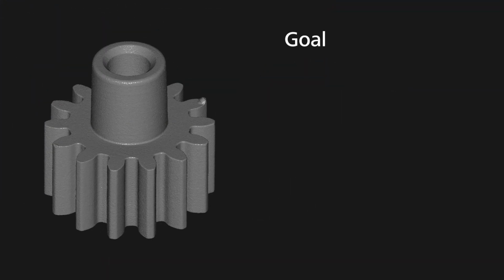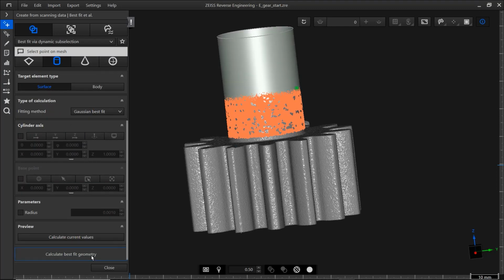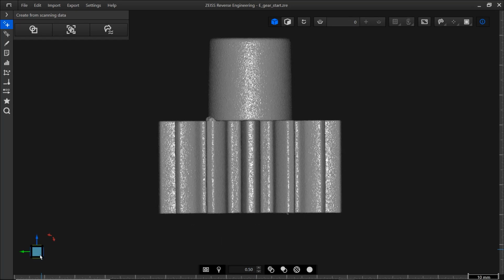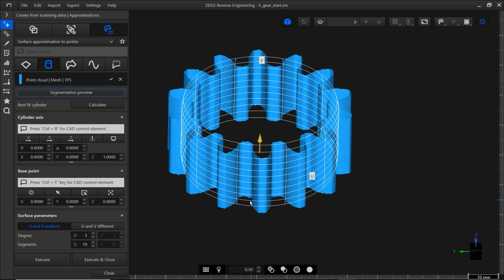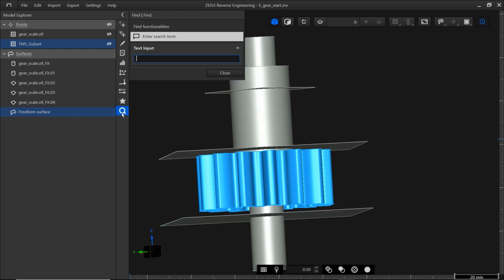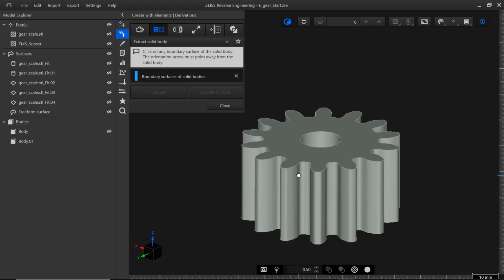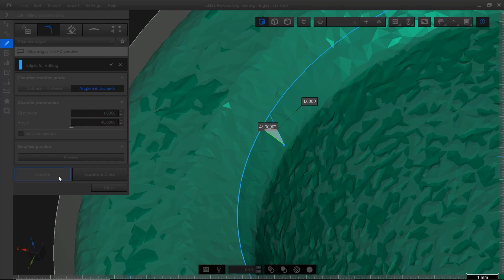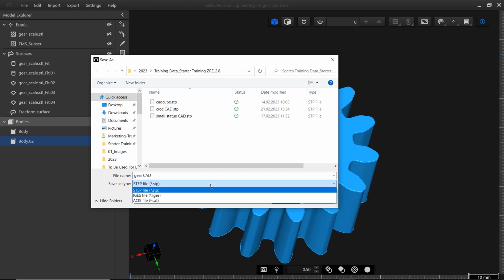ZEISS Reverse Engineering Tutorial Part 5: Hybrid Modeling Made Easy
Dive into the world of advanced reverse engineering with part 5 of our ZEISS tutorial series. This video unveils the secrets of hybrid modeling, offering insights into creating detailed and editable standard geometries. Discover the power of combining standard geometries with freeform surfaces for impeccable CAD models. ZEISS's best fit and approximation functionalities ensure precision with minimal effort. Whether you're extending surfaces, combining them into a body, or creating fillets and chamfers, this guide has it all.
Don't miss out on transforming your design process with ZEISS Reverse Engineering!
Find out more about ZEISS Reverse Engineering and request a free demo

Content:
00:00:00 Intro
00:00:29 Goal
00:00:41 Prerequisites
00:00:59 Create Standard Geometries
00:05:27 Create a Freeform Surface for the Gear Teeth
00:09:39 Distance Analysis
00:10:48 Create a Watertight Body
00:11:30 Extend Surfaces / Bodies
00:12:30 Combine Surfaces
00:13:19 Extract Solid Body
00:14:33 Unite Elements
00:15:03 Analysis: Volume of a Body
00:15:53 Create Chamfers
00:17:33 Create Fillets
00:19:37 Export the CAD Model
00:19:50 End